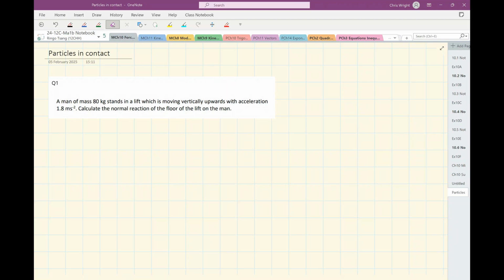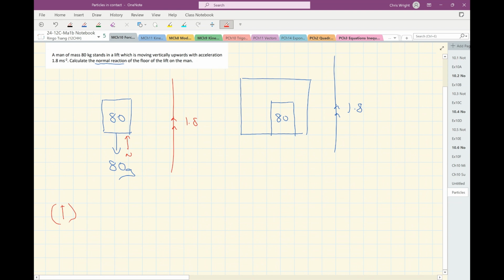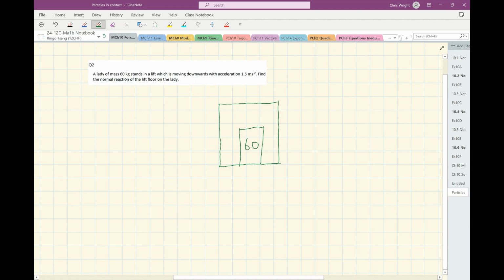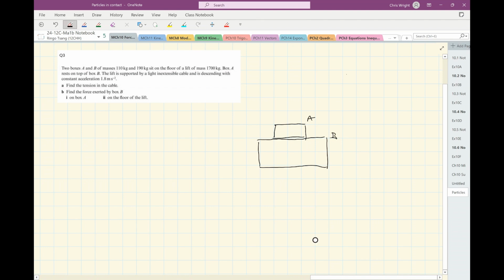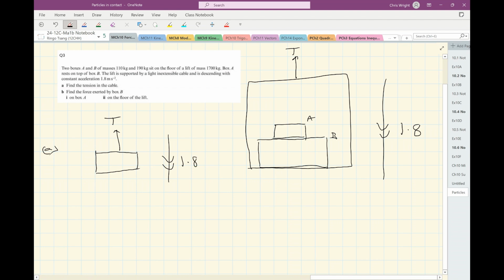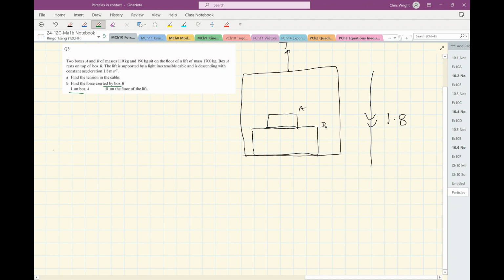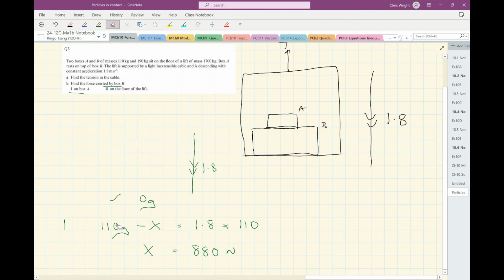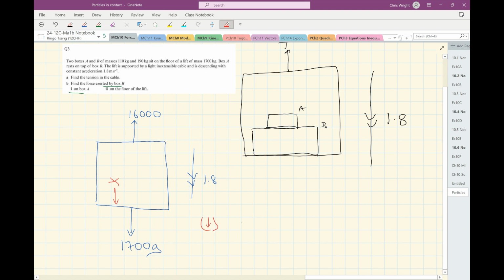Particles in Contact Extra Qs MCh10